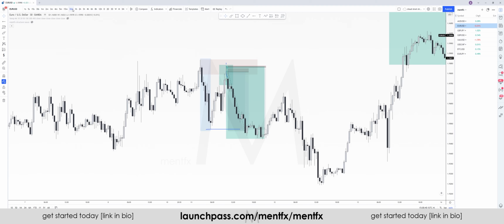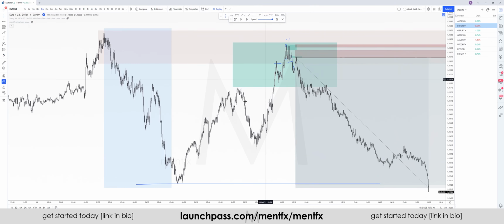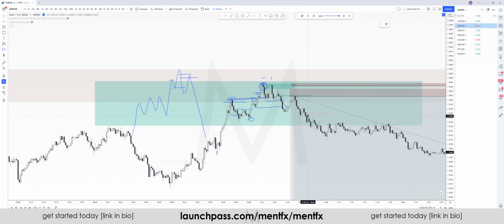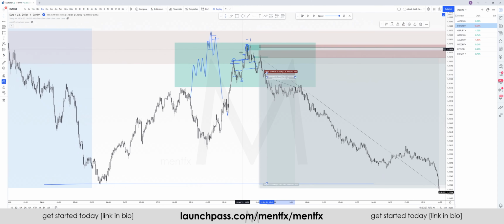Section 5 Criteria 0 - Starter Kit | mentfx Private Mentorship